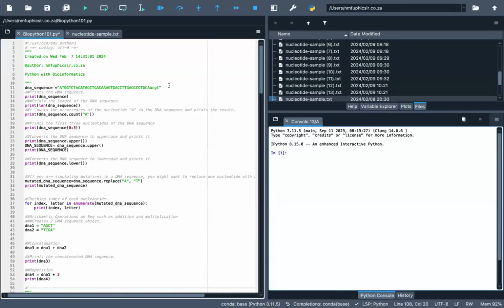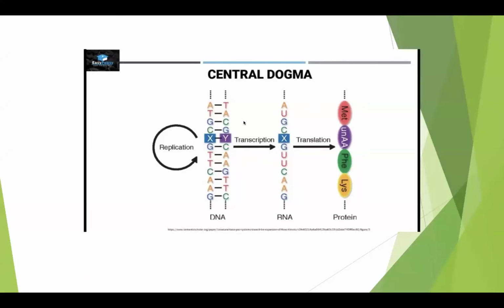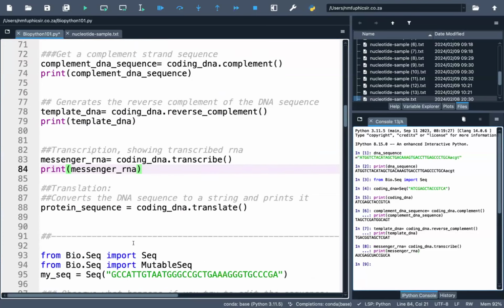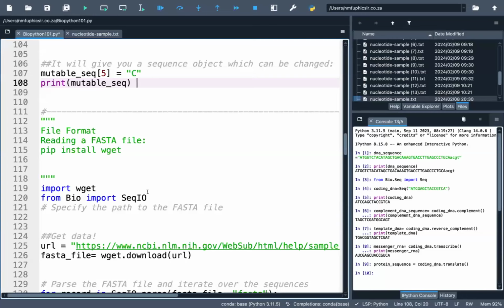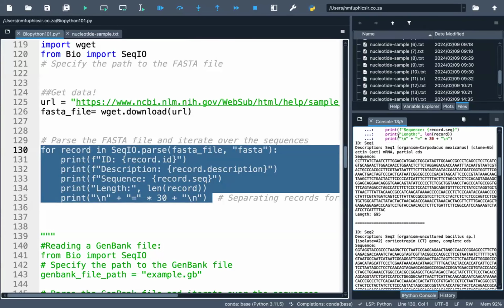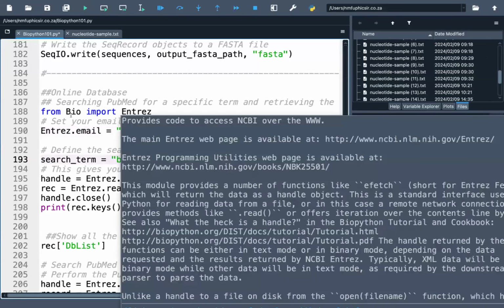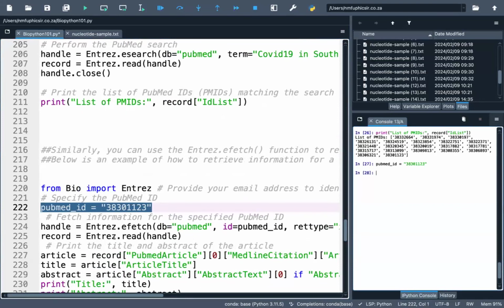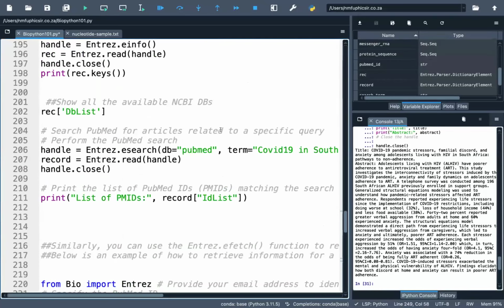20240209 Week 2 - Day 5: Ms Nomlie Mfuphi: Bio-Informatics